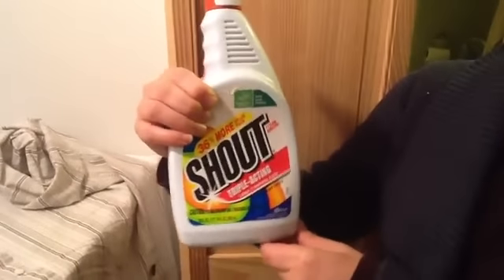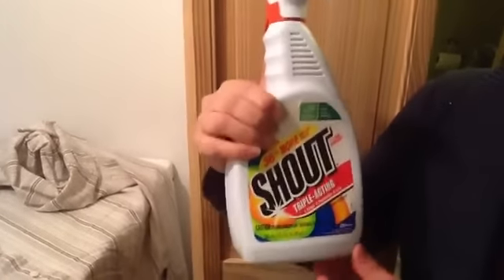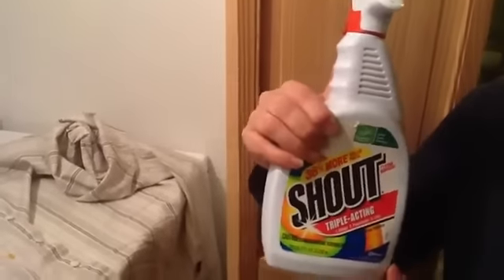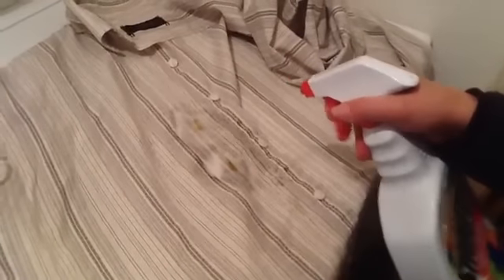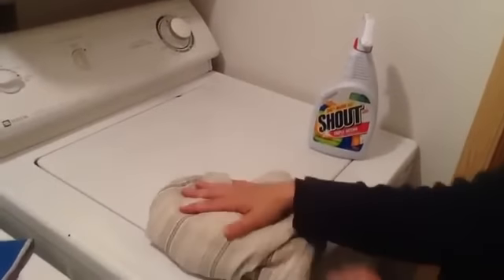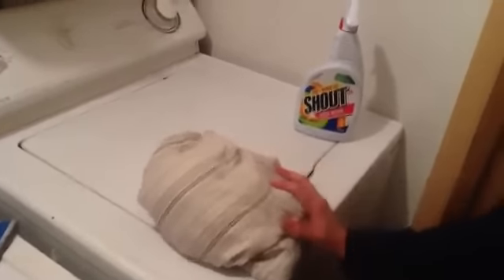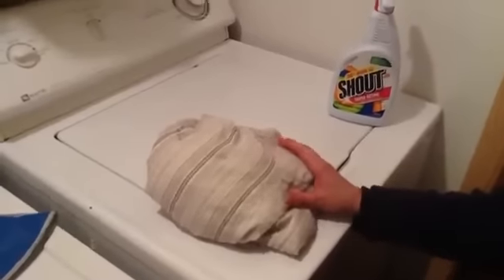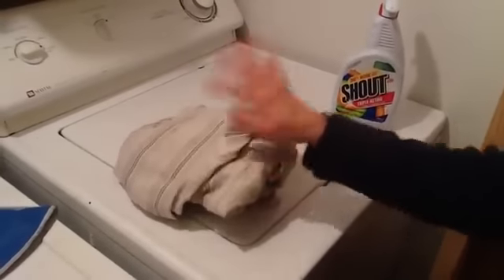Shout Stain Remover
ScanDo videos can be created quickly using available applications on handheld devices like the iPad. This video modeled example of how to use stain remover on a shirt, was created utilizing iMovie. Very simple, visual prompts can empower people, who otherwise might not be able to perform everyday tasks, to live more independently.